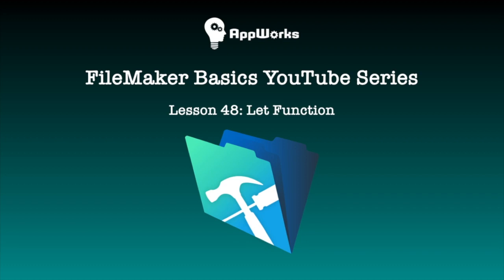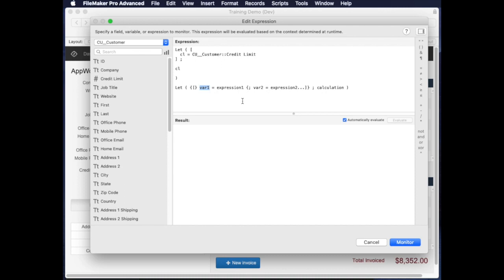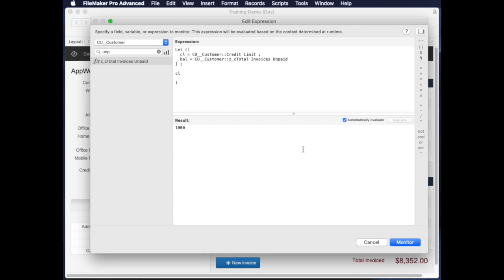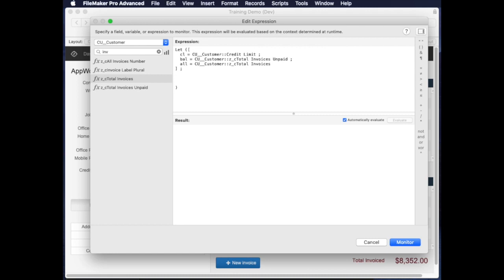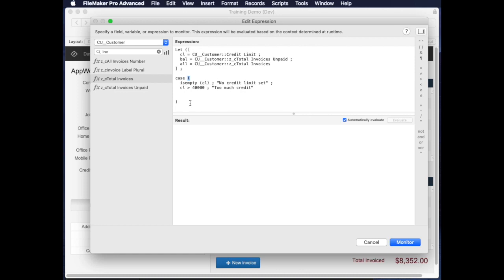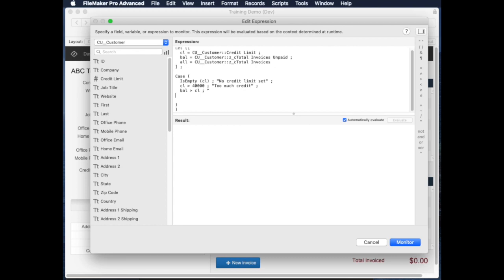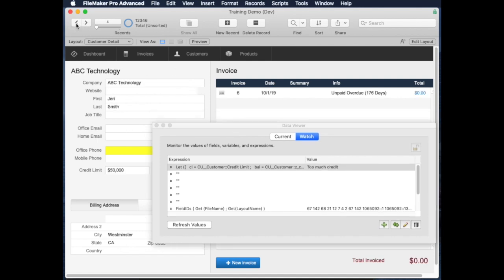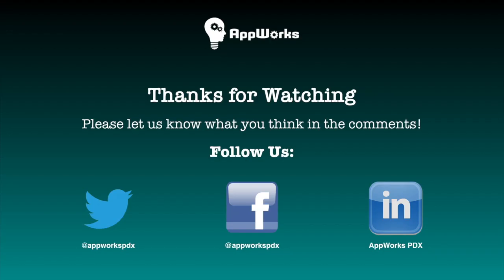Lesson 48: Let Function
This is the forty-eighth video in our FileMaker Basics series, which covers topics for beginning-level developers. This week's video walks the user through the creation of the two parts of a let statement